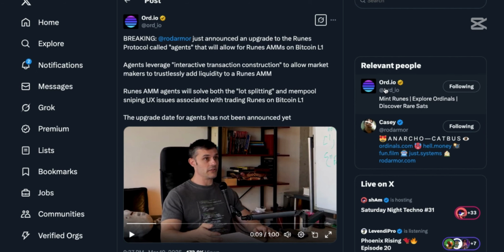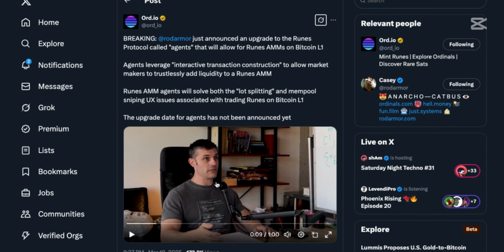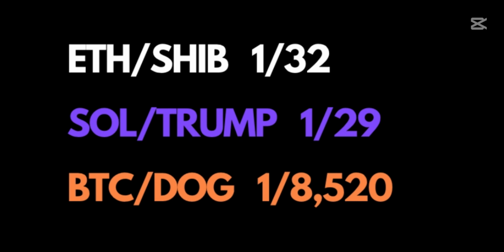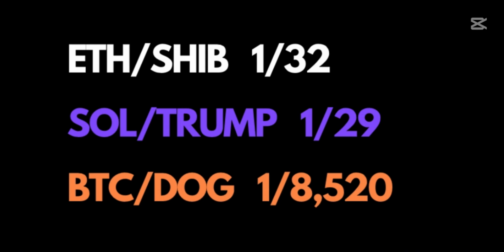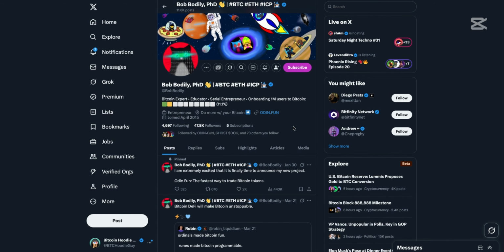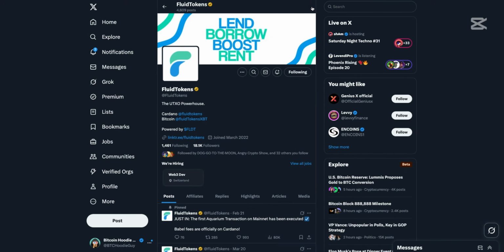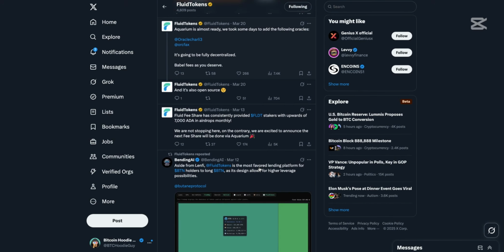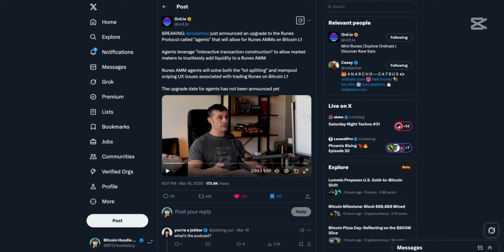Dog Bitcoin- HUGE RUNES UPGRADE COMING